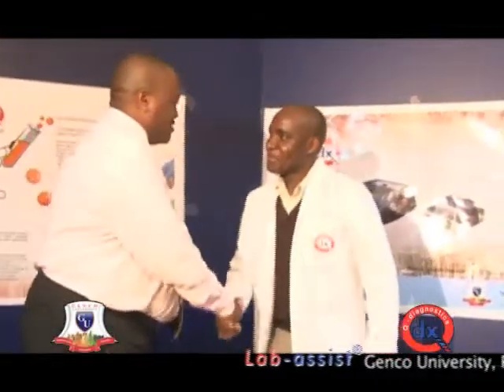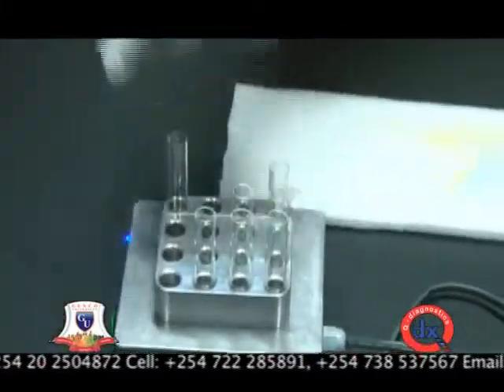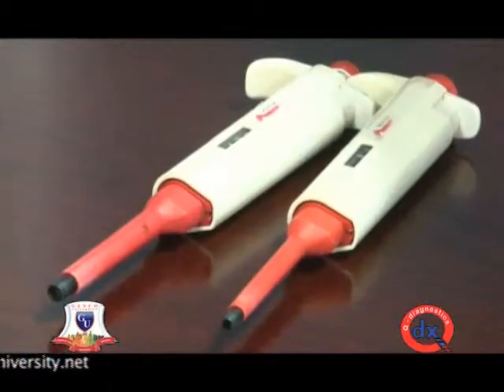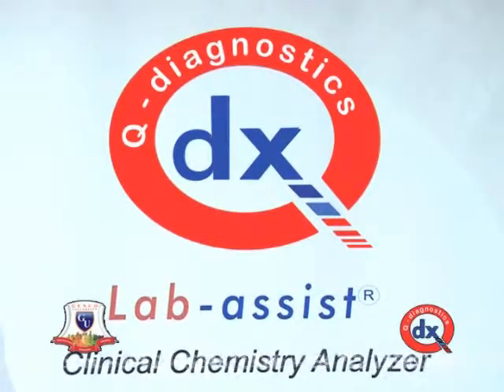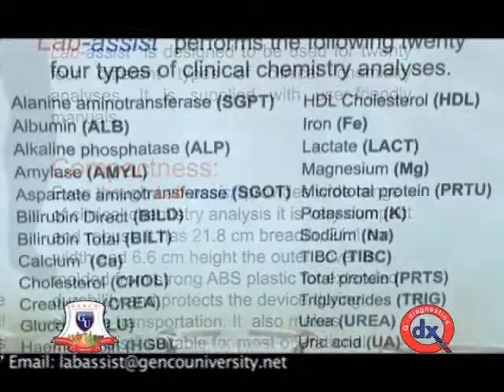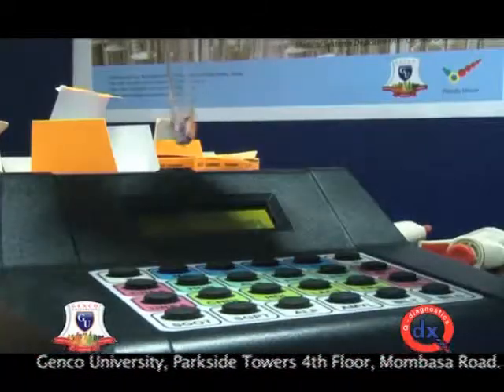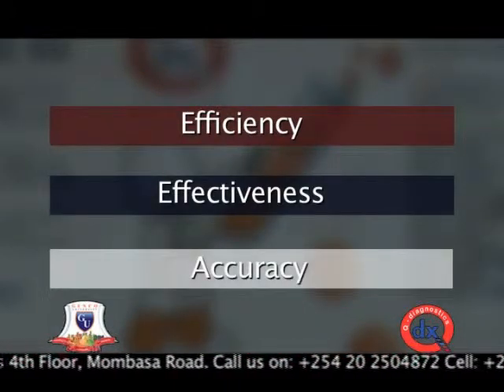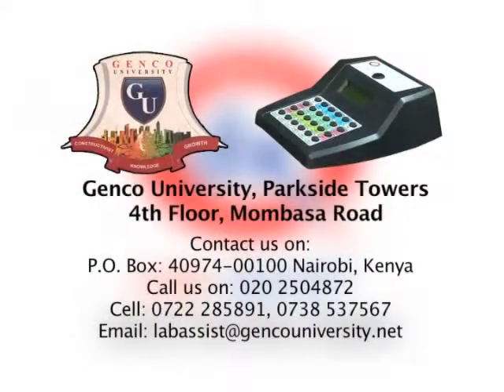Genco University Medical System Department, Lab Assist Chemistry Analyzer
GU in collaboration with Q-Diagnostics PLC, supplies clinical chemistry analysis equipment in the East African region. The diagnostic equipment, LAB-Assist® is designed as a device at the cutting edge of technology. It is small in size and has ability to perform meticulously in lab environment with a range of 24 different types of clinical chemistry tests. It's battery operated, easy to use, has an auto-calibrator and precision & accuracy unmatched in the clinical chemistry industry.